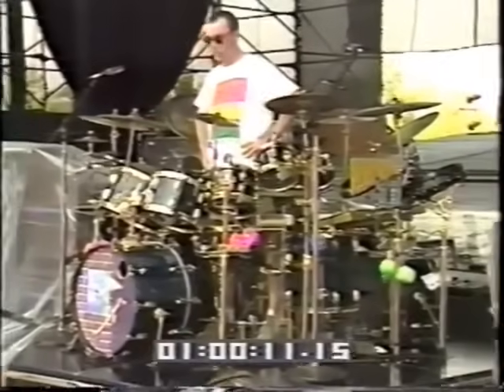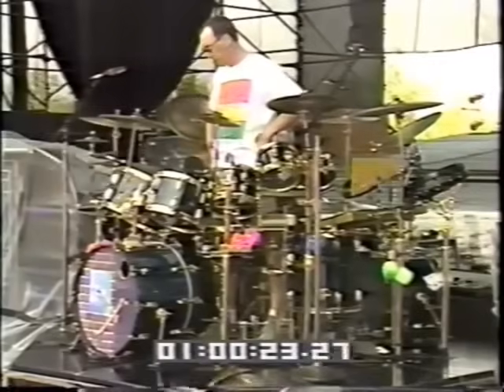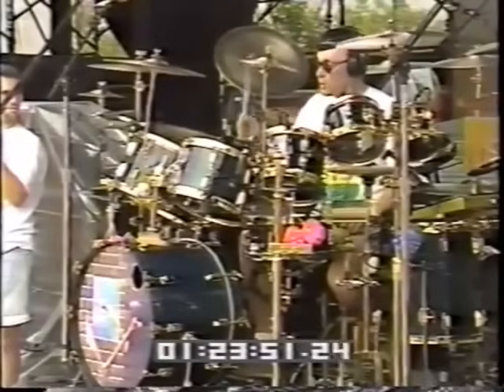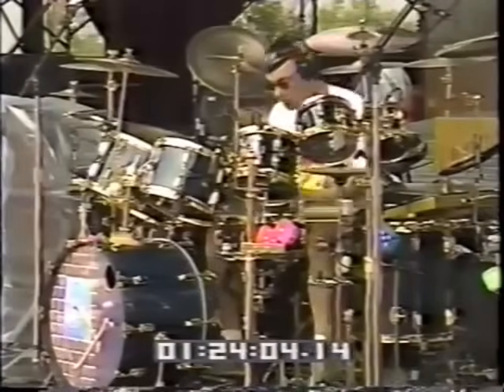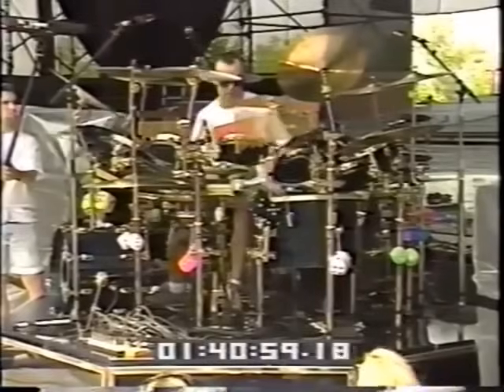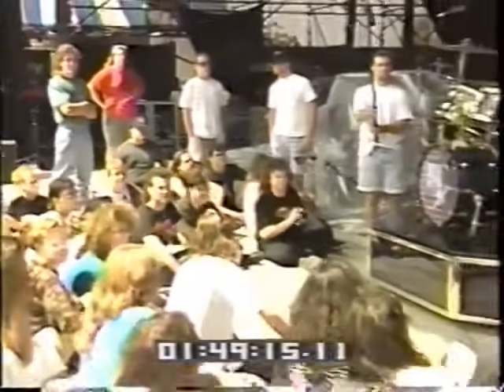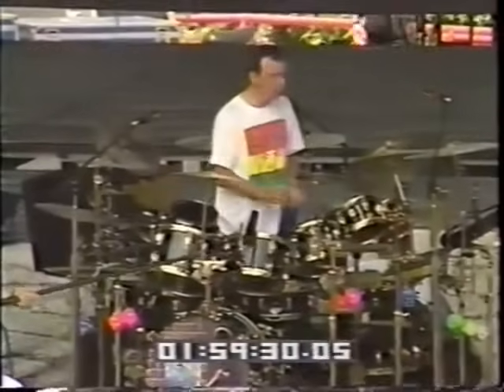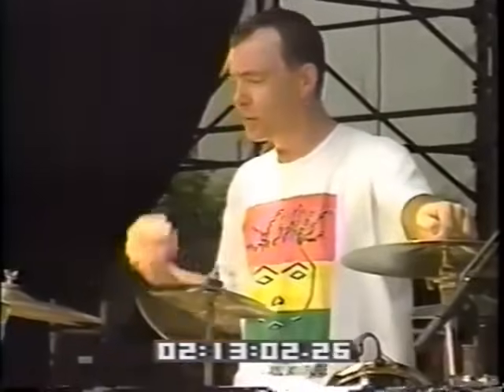Neil Peart 1992 Drum Clinic - Full Video (with A/V sync issue fixed) 78 minutes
Here is the complete 78 minute video of the 1992 Neil Peart Drum Clinic in Irvine CA with no sync issue (unless one of you finds something else! haha).  Some friends of mine pointed out that my first upload of this had a sync issue around his "Big Money" (30 min in or so).  So I fixed it and uploaded

4:00 Time Stand Still
13:53 Bravado
24:04 Roll The Bones
33:26 Big Money
43:20 drum solo
49:00 Q&A